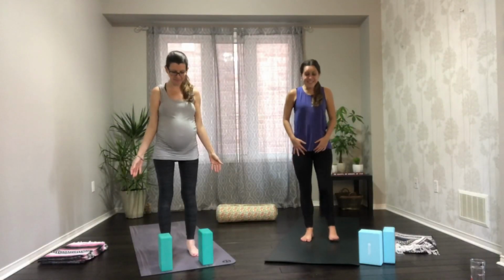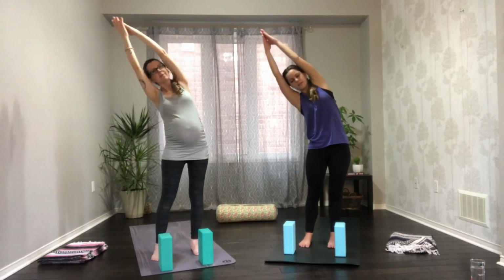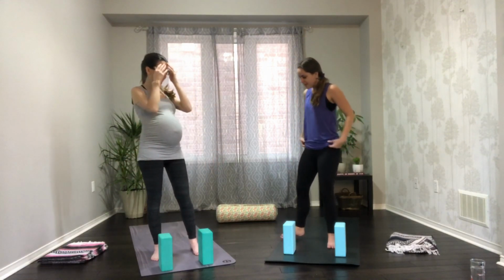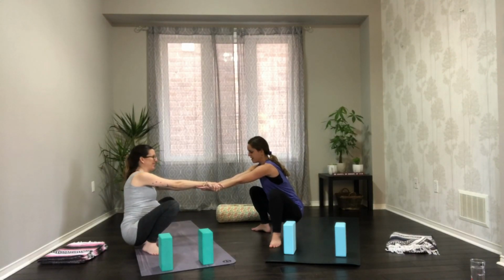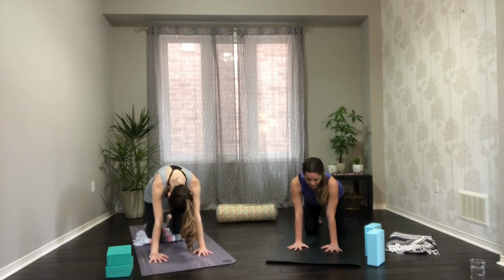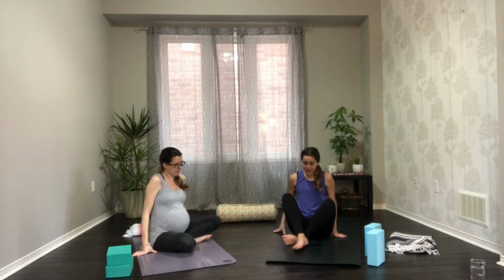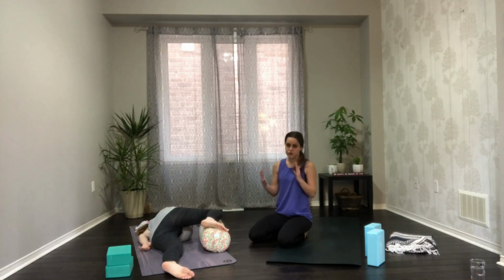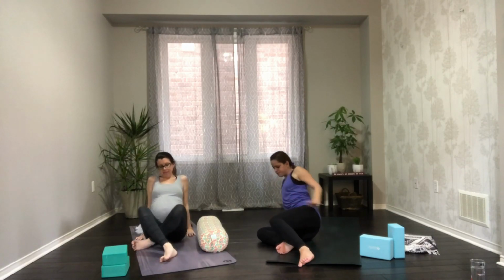Pre-Natal Partner Yoga Flow | YOGA FOR PREGNANCY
Welcome soon-to-be momma's to your Pre-Natal Partner yoga flow. This yoga for pregnancy flow is designed with you in mind! This is a sequence that you can do with your partner or a friend. You can do this flow multiple times or as an addition to another exercise. Move mindfully throughout the poses and take breaks when you need too.

So, grab your mat, and let's create balance in your life!

and join the email subscription list to download your FREE PDF booklet on “10 Tips to Keep You Motivated on Your Transformation Journey”.

Balance by Meghan recommends that you always consult with your physician regarding beginning any fitness and exercise program and follow all safety instructions before beginning said exercise program. When participating in any exercise or exercise program, there is the possibility of physical injury. If you engage in this exercise or exercise program, you agree that you do so at your own risk, are voluntarily participating in these activities, assume all risk of injury to yourself.